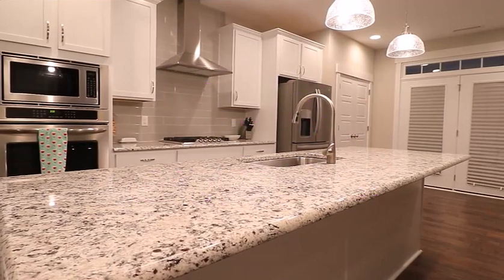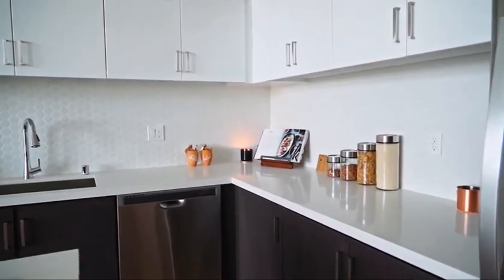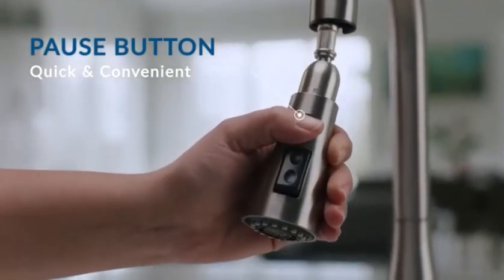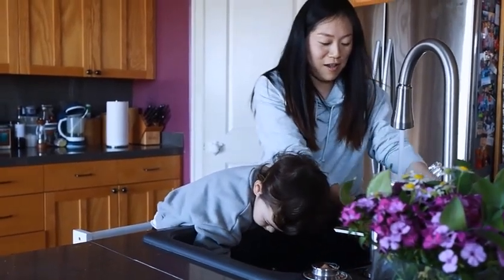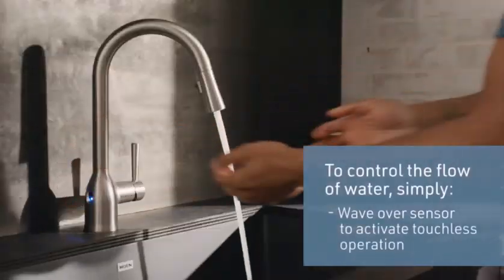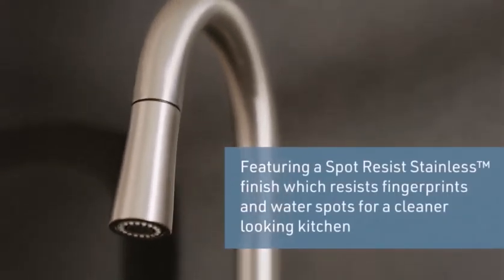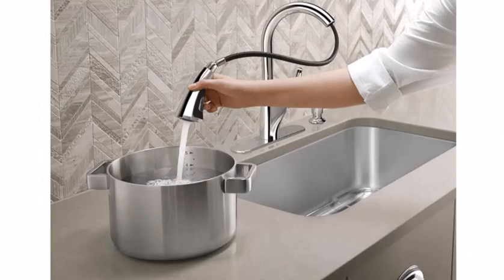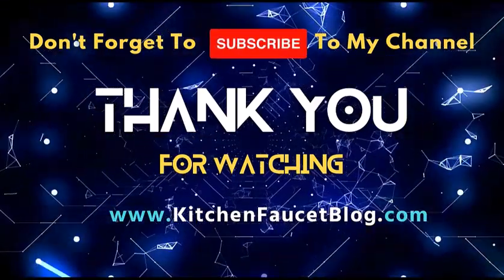Elevate Your Kitchen: Kohler Trielle Faucet Review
Elevate Your Kitchen: Is the Kohler Trielle Faucet.

Tired of your tired faucet?  The Kohler Trielle might be the upgrade you've
been dreaming of! ✨ Join us as we dive deep into this sleek and stylish faucet, featuring:

Modern design: See if it matches your kitchen's vibe!
Functional features: Stream, spray, Sweep® spray - does it have it all?
Easy installation? We put it to the test!
Is it worth the price tag? Our honest opinion!
Click to see if the Kohler Trielle Faucet is the perfect fit for YOUR kitchen!

P.S. Want to see it in action? Check out the full video for a detailed look!

Click the link below for a limited-time discount!⬇️BEST KITCHEN FAUCET:

Rainovo Kitchen Faucet:(Amazon)

Kohler K-R18594-SD-CP Trielle:(Amazon)

Desclaimer⚠️
@kitchenfaucetofficial   is a participant in the Amazon Services LLC Associates Program, an affiliate advertising program designed to provide a way for websites to earn advertising revenues by advertising and linking to [Amazon.com or .ca, .co.uk, etc.]